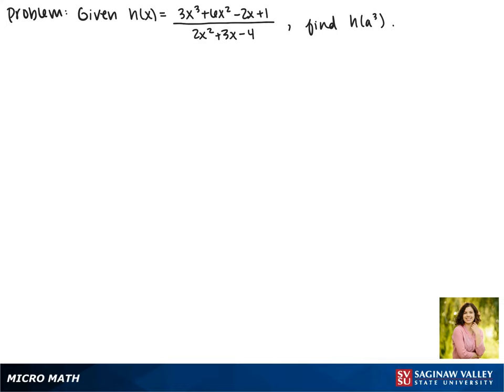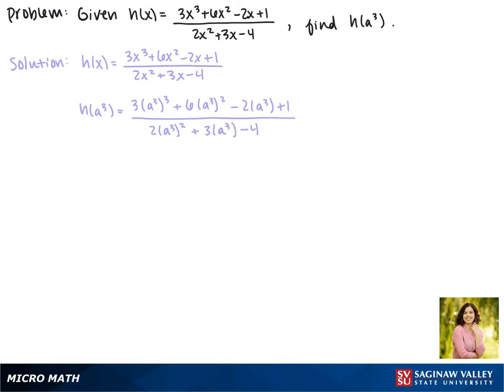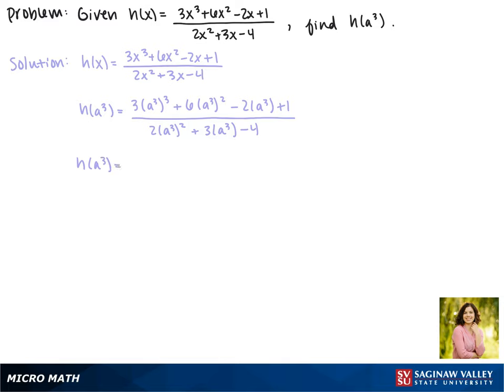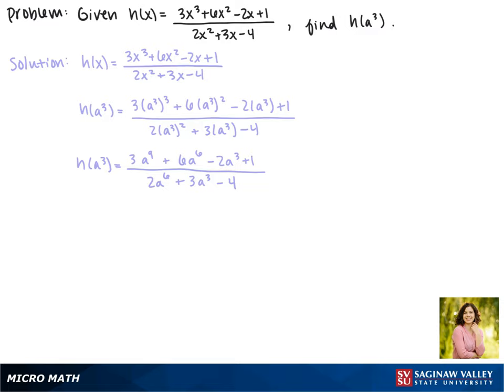Functions: Find h(a^3) where h(x) = (3x^3 + 6x^2 - 2x + 1) / (2x^2 + 3x - 4)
Jenna from SVSU Micro Math helps you evaluate a function for a given input.